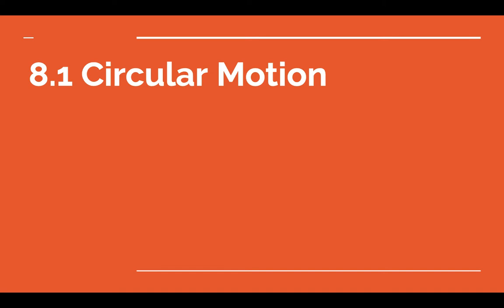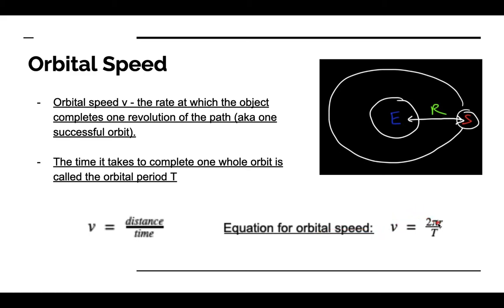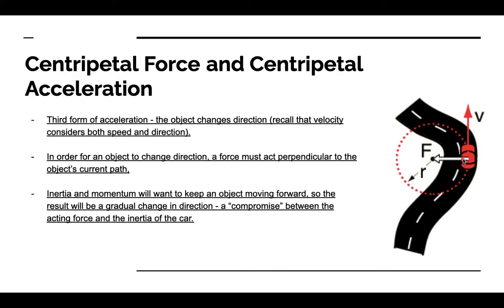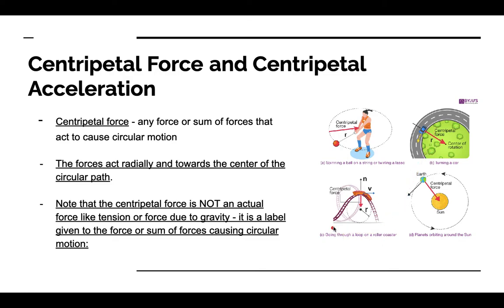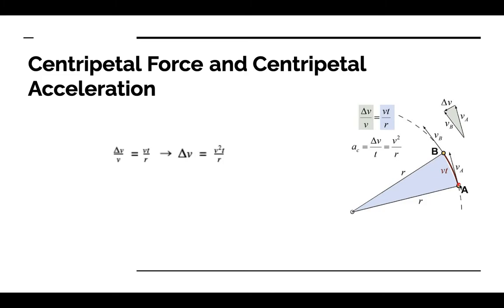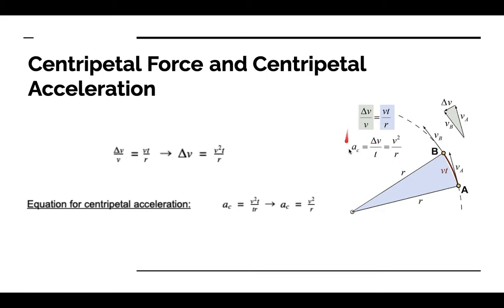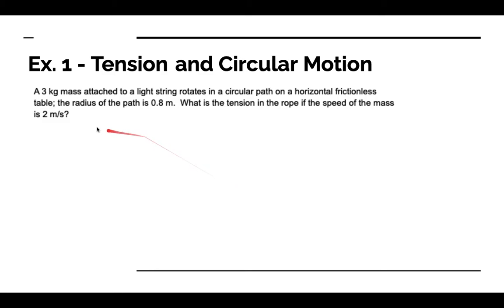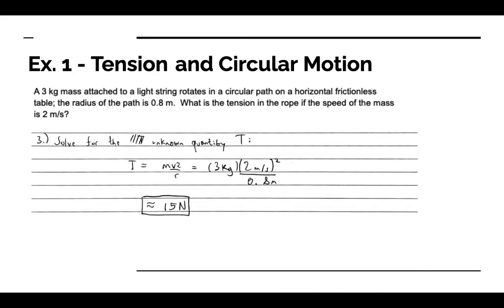8 1 Circular Motion